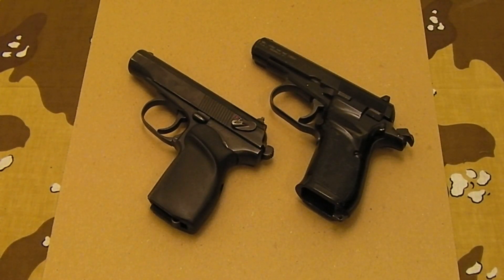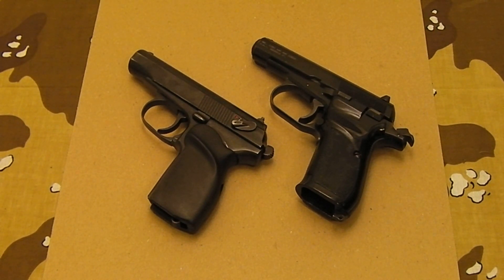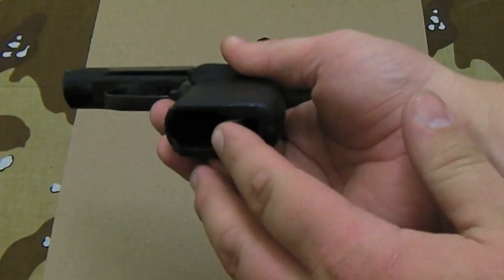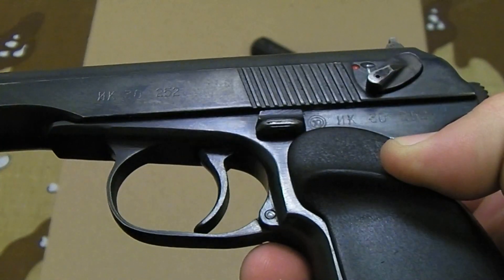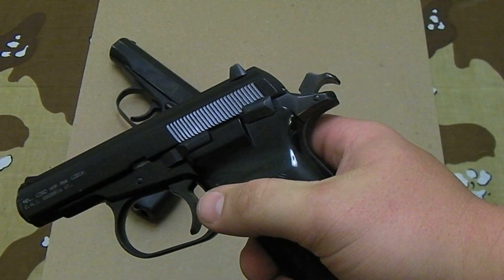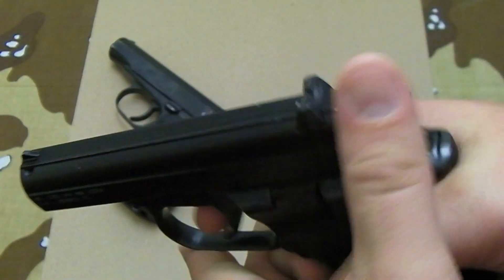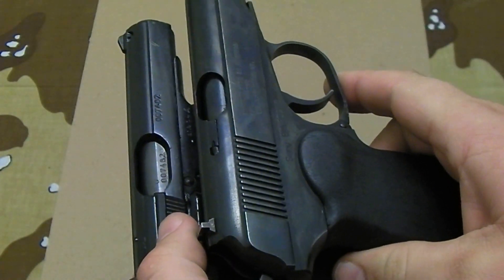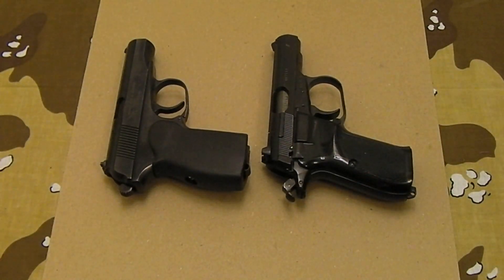Differences Between CZ-82 and Bulgarian Circle 10 Makarov